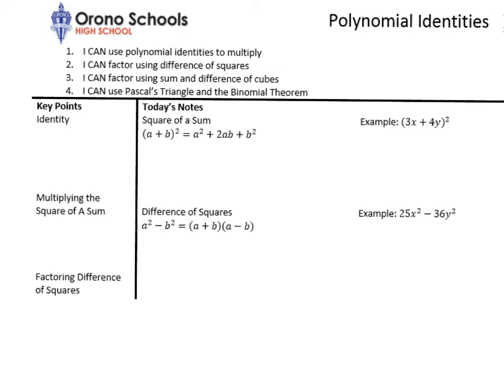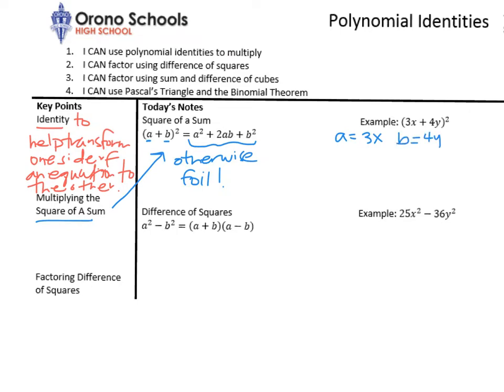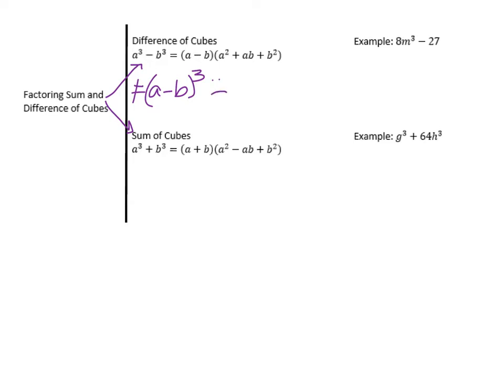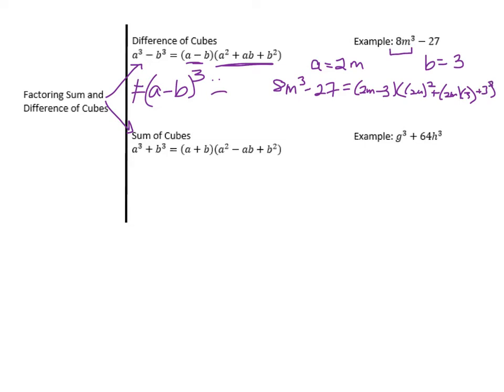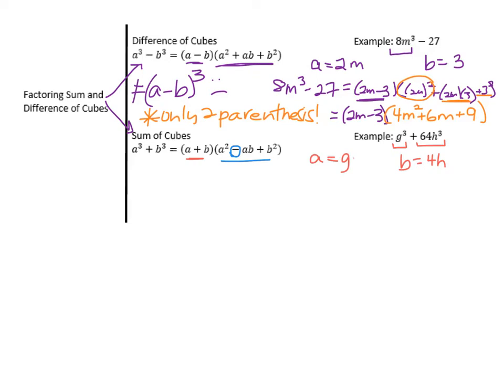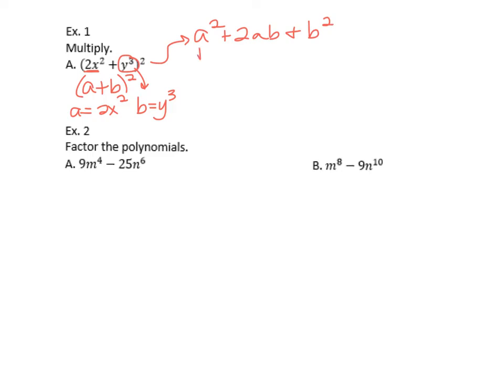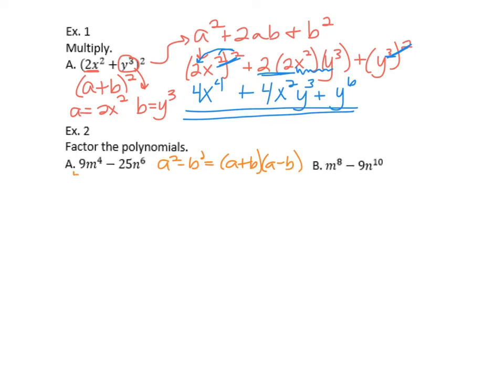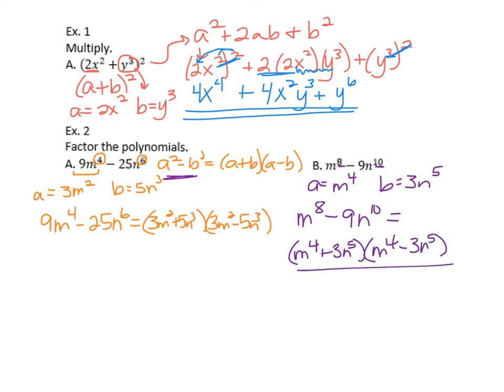Ha2 3.3, day 1